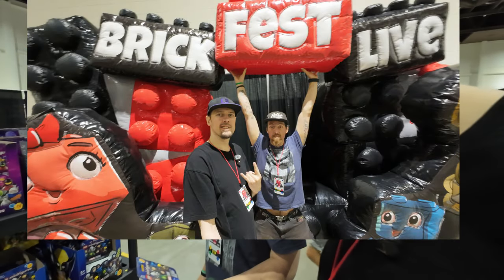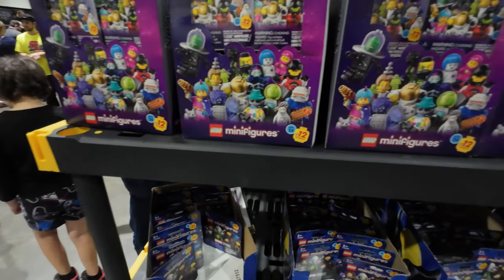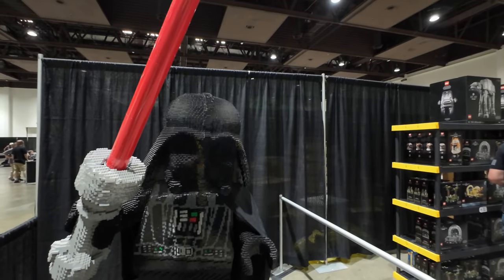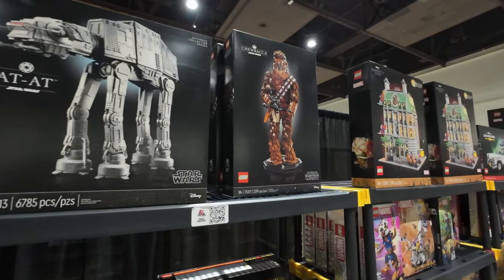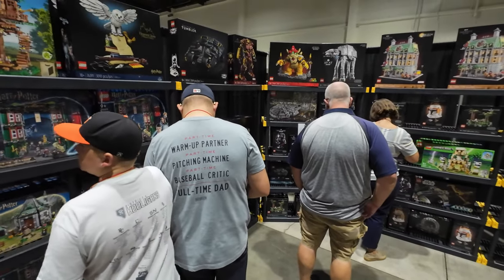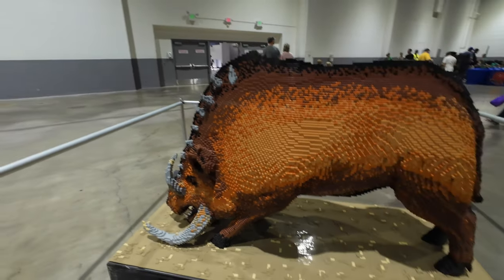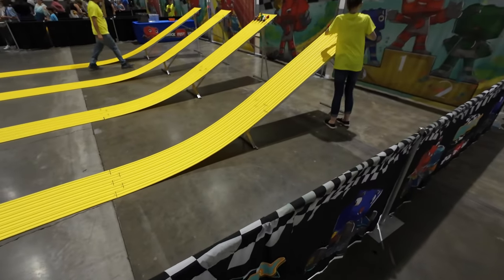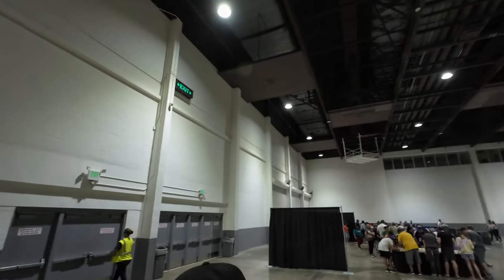Lego Brick Fest Live 24 Convention! Let's Check It Out!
Come with me and my buddy DMG as we check out this cool Lego convention! we poke around the shop, and check out some cool master builds!